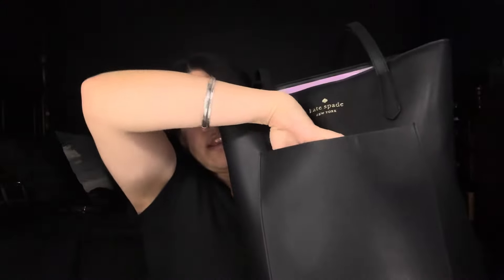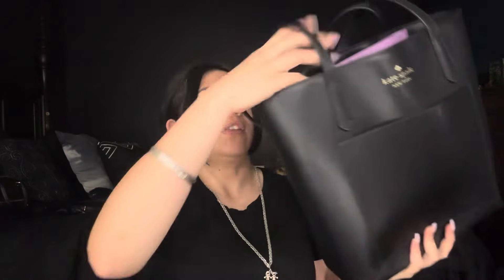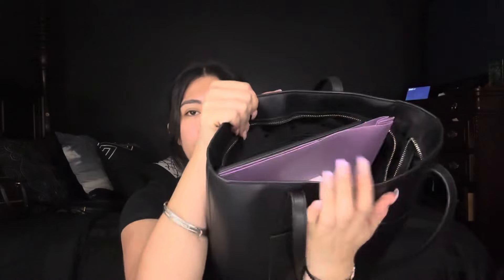whats in my work tote bag?! | Kate spade tote bag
Here’s what i keep in my work tote bag! Some things are necessary others are just here to make me happy lol
Let me know what you ABSOLUTELY need at work, no matter what!

***FOLLOW ME***
✨ IG & X- joselinegomezz